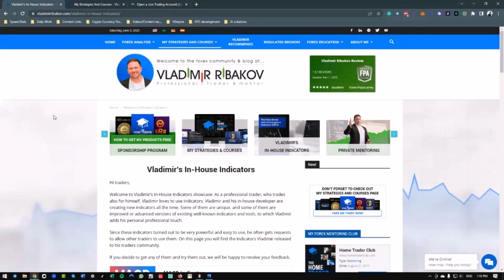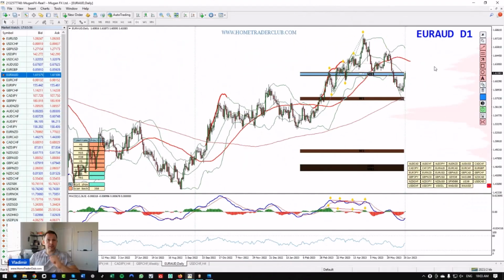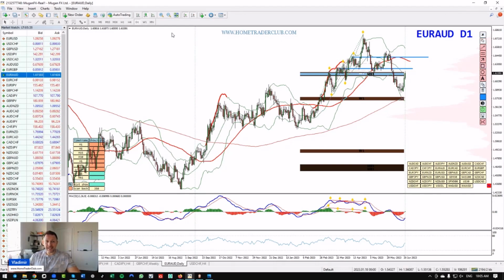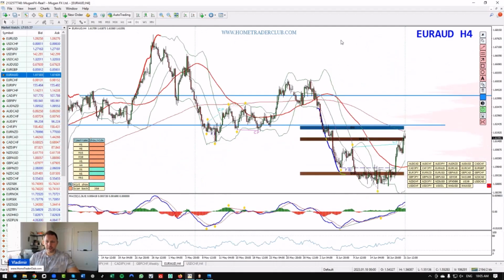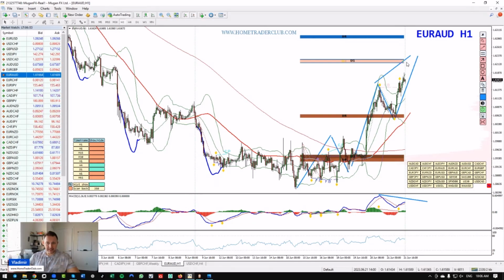EURAUD Analysis & Trading Plan - 21st June 2023 - By Vladimir Ribakov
Hello traders,

This video is presented to you by Vladimir Ribakov, from Home Trader Club

🙏 Special thanks to Mugan Markets broker for supporting our channel. Learn more about their unbeatable spreads and conditions and managed Pamm accounts. Follow this link -

You can download my indicators here–

In this video, I share my analysis and trading plan on  EURAUD.

Here is what we have now on EURAUD-

- Daily is re-testing broken trend line
- Daily falling resistance line is nearby
- 4H approaching strong rejection levels
- 1H is building up classical bearish divergence on MACD and RSI indicators

Best regards,

Vladimir Ribakov
Full-time Forex trader and mentor
Internationally Certified Financial Technician (CFTe)